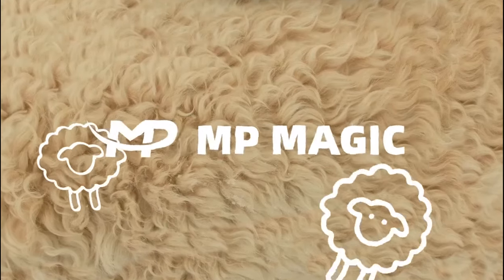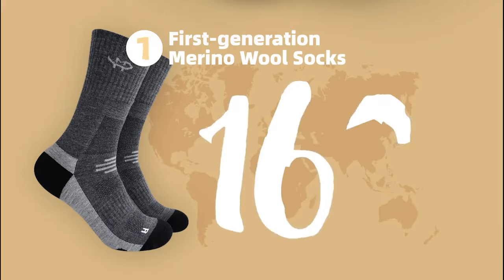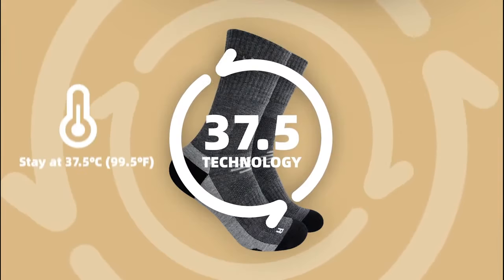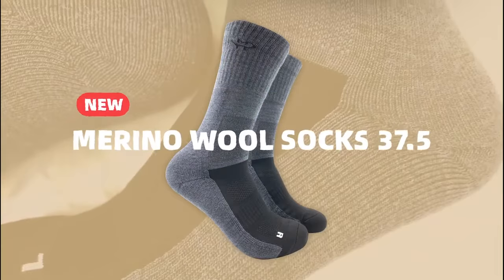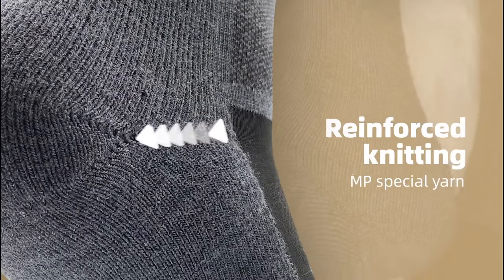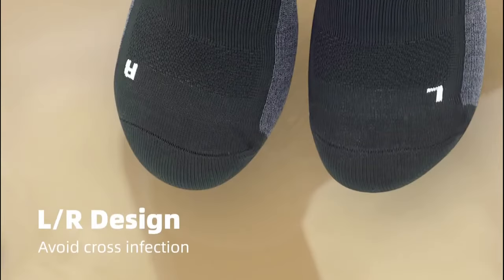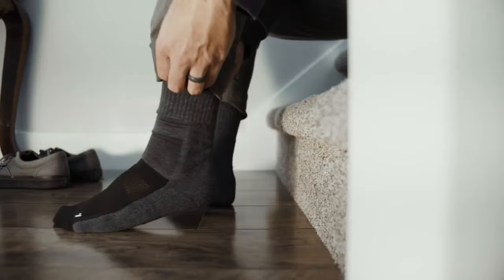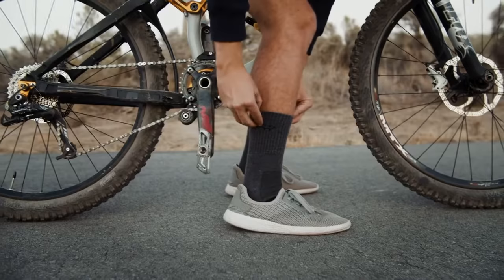New MP Magic Merino Wool Socks 37.5: Stay Warm& Dry | Indiegogo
New MP Magic Merino Wool Socks 37.5: Stay Warm& Dry

MP Magic 37.5 Tech Merino Wool Socks:Stay Warm&Dry
Machine washable|70% Merino wool|37.5 technology|MP special yarn|Ultra comfort|Breathable

70% Merino wool+37.5 technology+MP special yarn+Lycra, that's MP Merino Wool Socks 37.5!
Enjoyment at home, for daily work, or for outdoor activities. MP Merino Wool Socks 37.5 are always the most suitable and comfortable pair you own!
MP Magic Socks,MP Merino Wool Socks 37.5,MP Merino Wool Socks,MP,Socks,Merino wool socks,